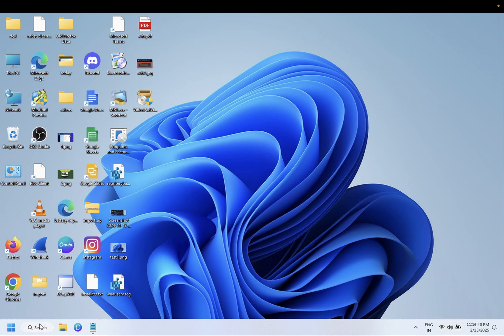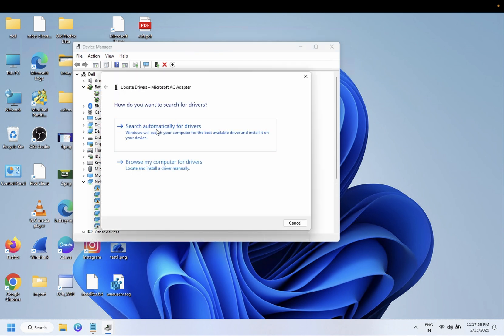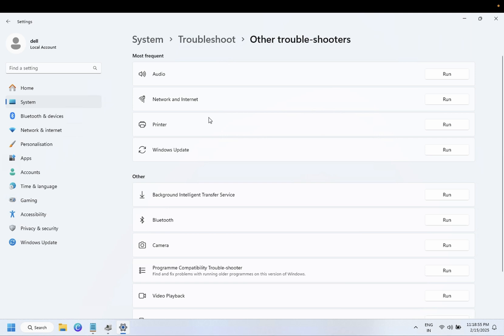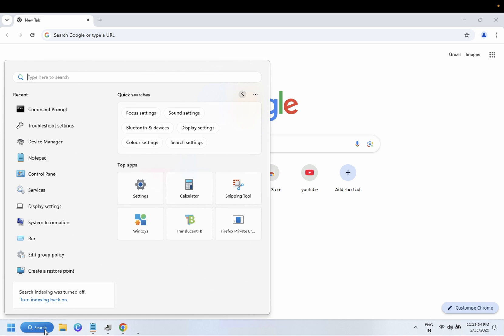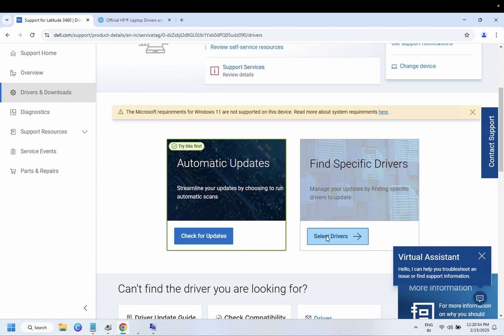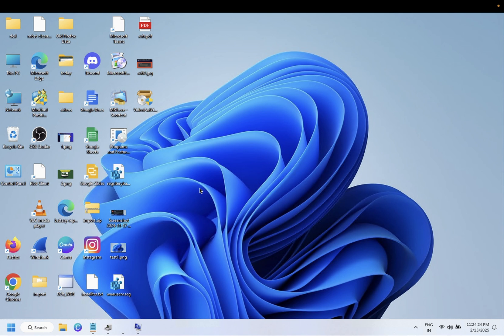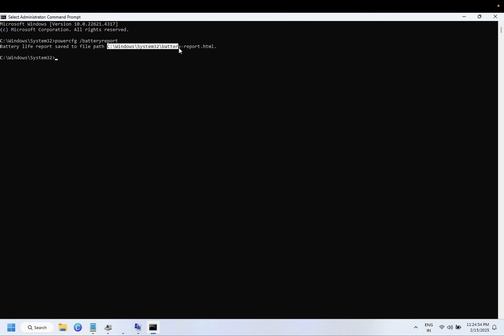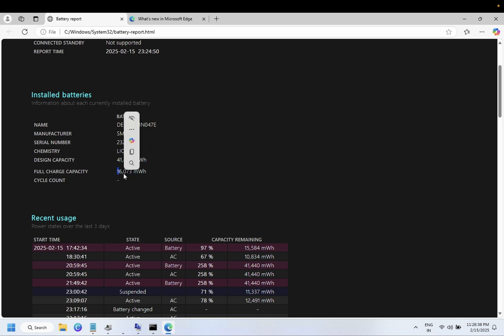✅Plugged In, Laptop Battery Not Charging Windows 10/11 (2025 FIXES)